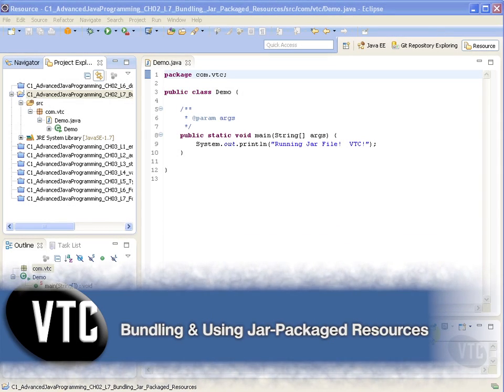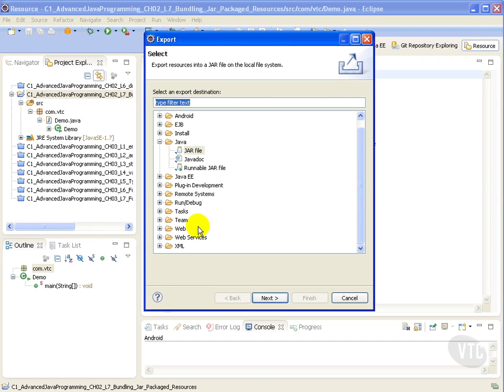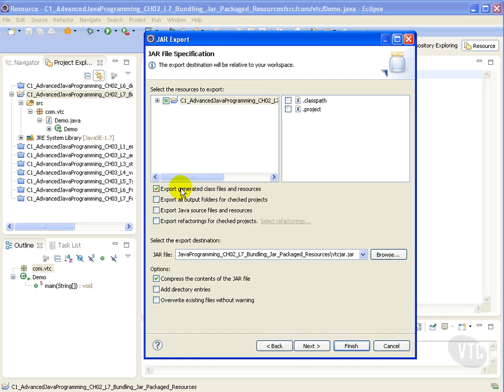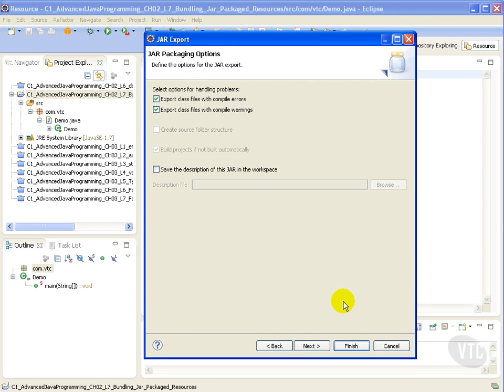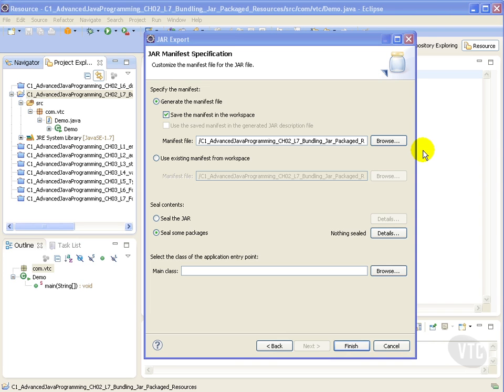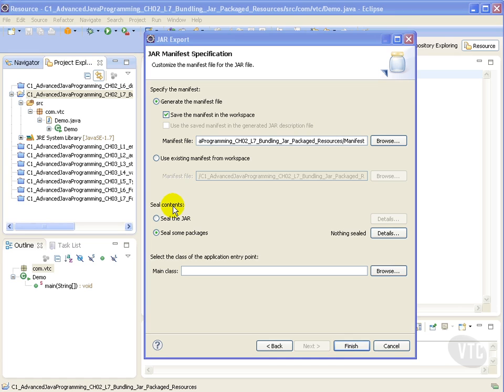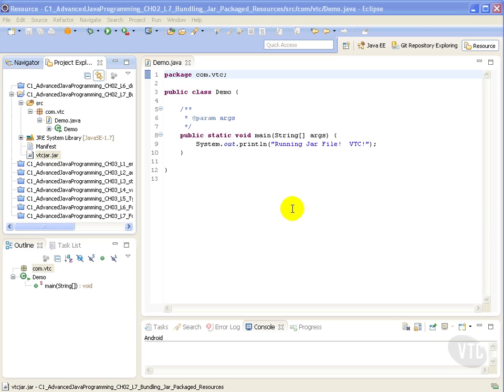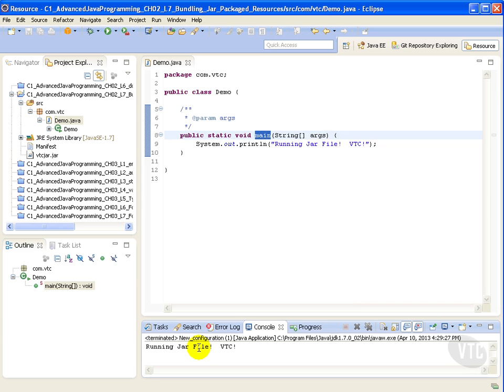Advanced Java tutorial - Bundling & Using Jar Packaged Resources